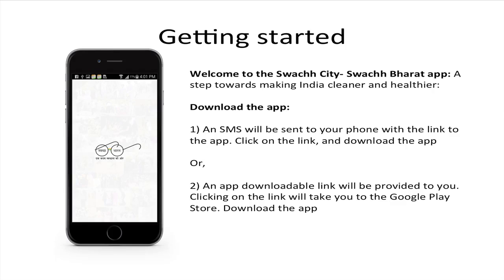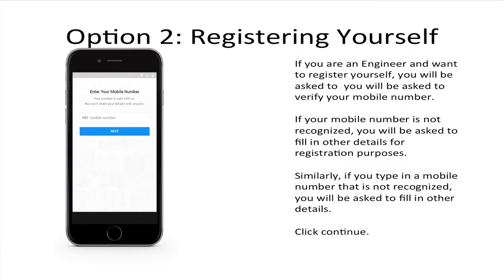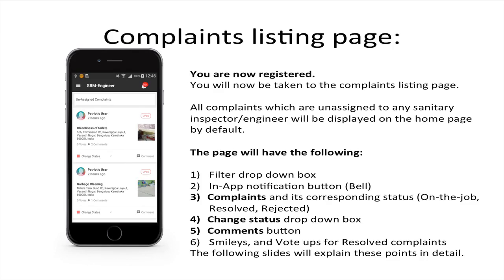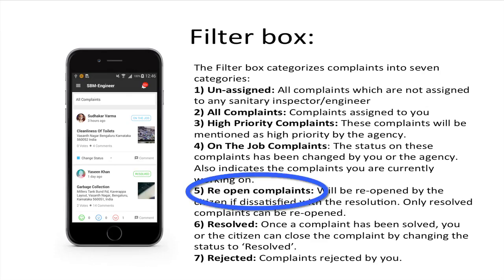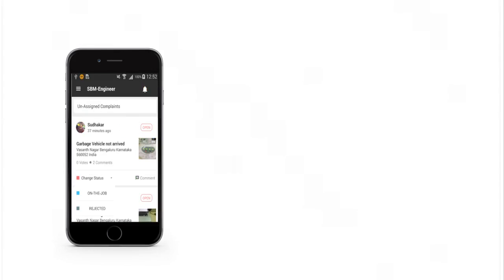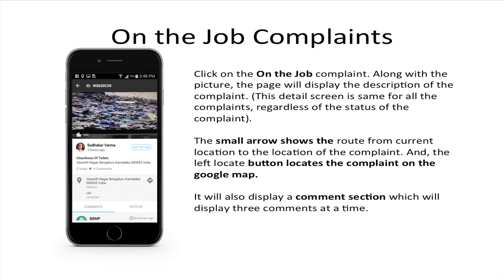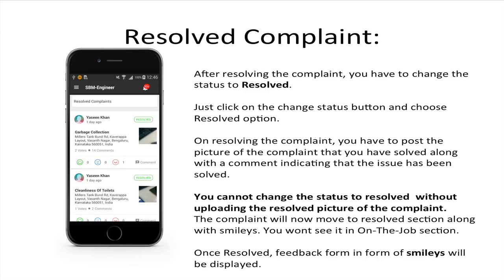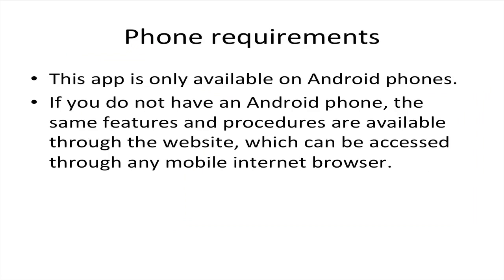5. English App Training Engineer Module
Swachhata App Engineer Module/Training